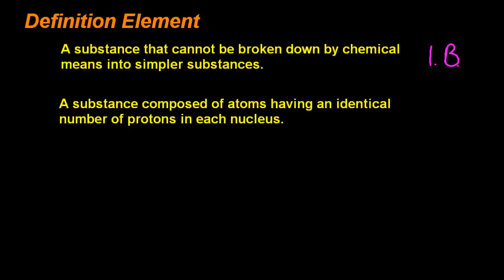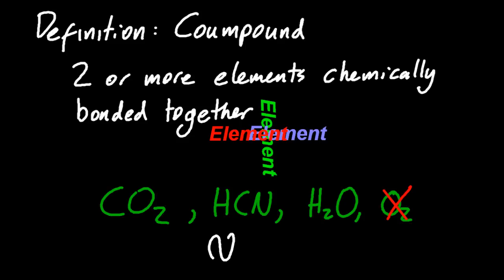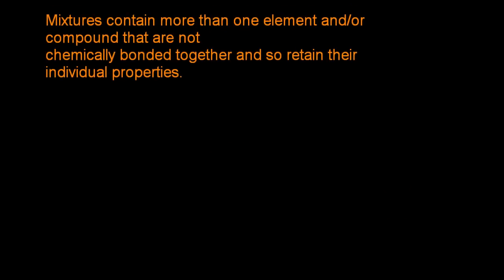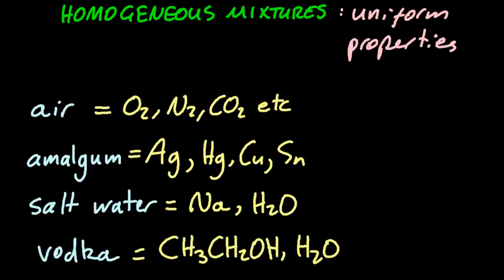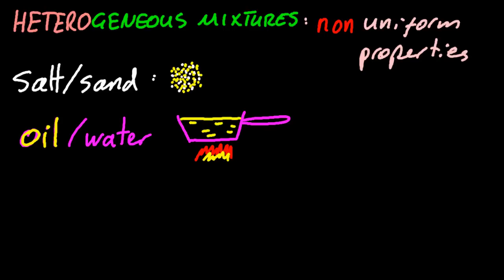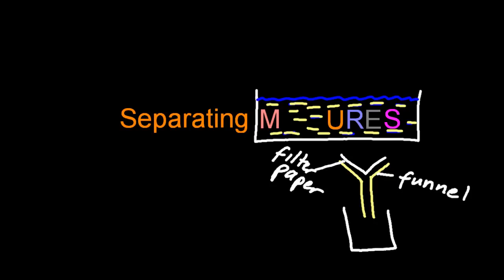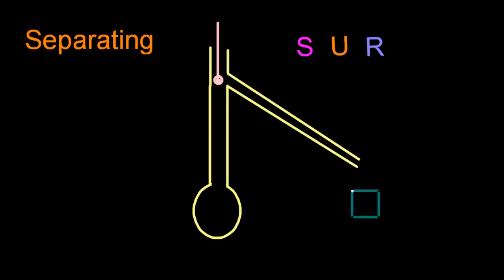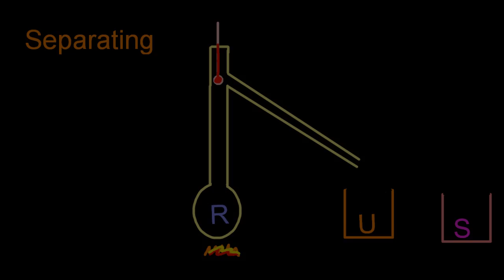1.1/S1.1.1 What are Atoms, Elements,Compounds and Mixtures? Separation Techniques [SL IB Chemistry]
• Atoms of different elements combine in fixed ratios to form compounds, which
have different properties from their component elements.
• Mixtures contain more than one element and/or compound that are not
chemically bonded together and so retain their individual properties.
• Mixtures are either homogeneous or heterogeneous.